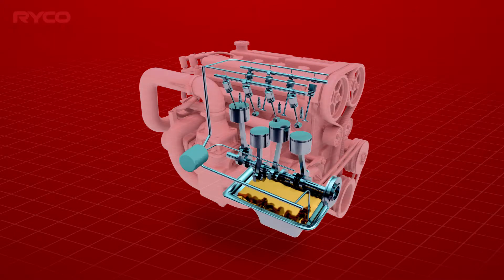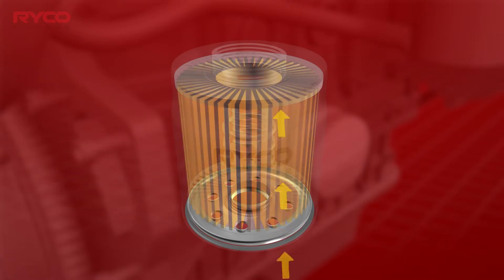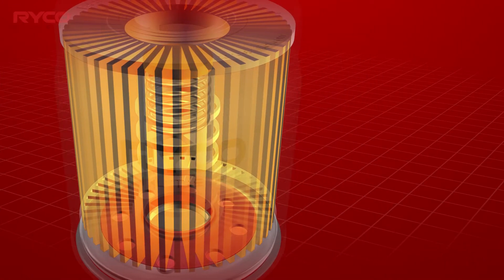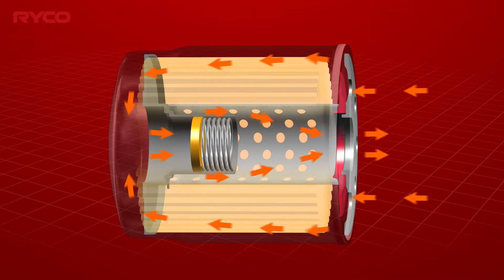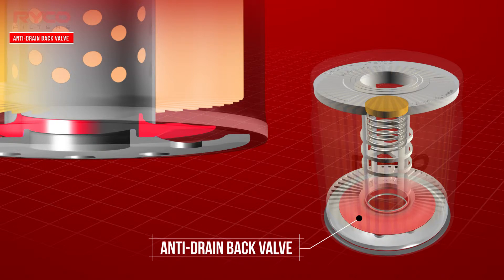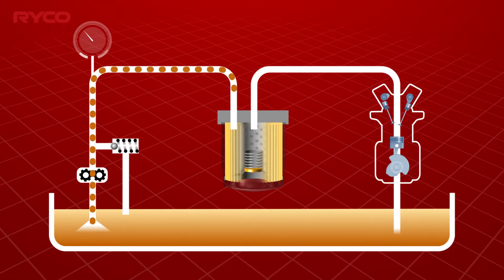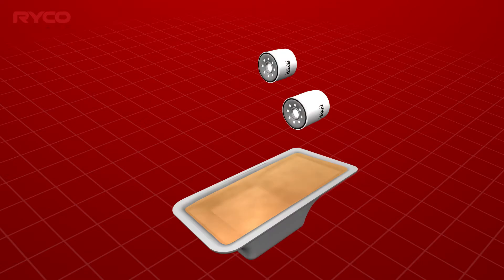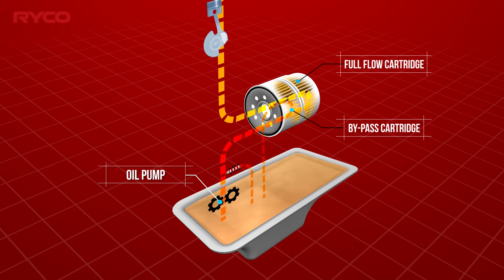7. Ryco Oil Filters Explained (Part 1)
In this training module will introduce the engine oil system focusing on the role of the oil filter. How engine oil by design will carry particles and how important an oil filter is to capture these. The  construction of Ryco oil filters and the technology included in the filter being anti-drain back values and bypass value is also discussed.